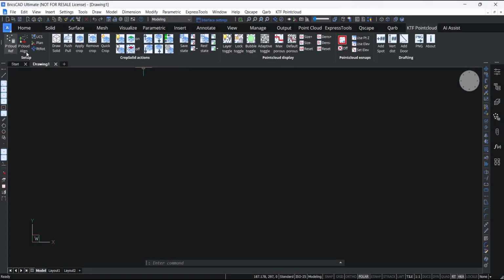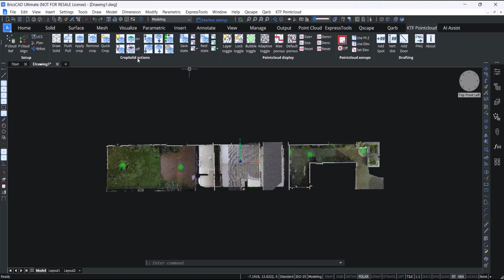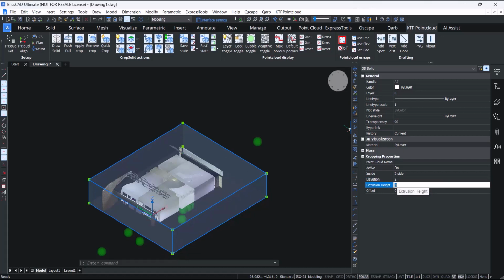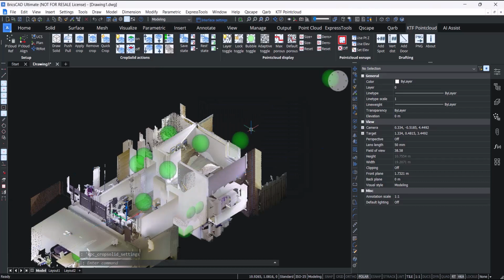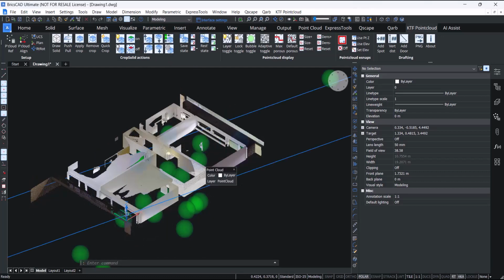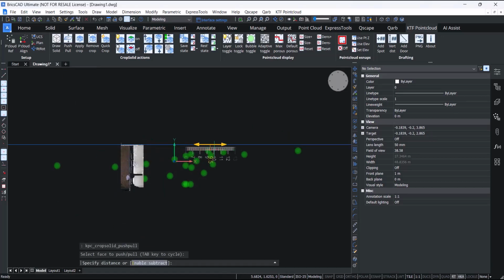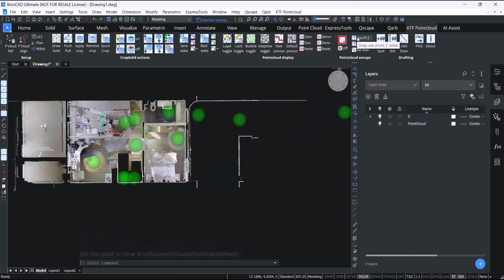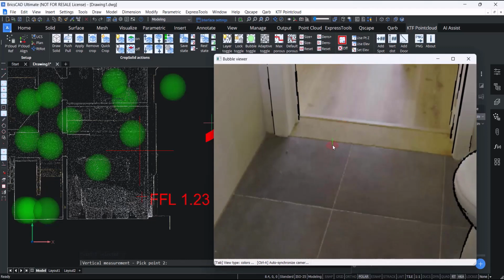KTF Pointcloud V3.0 for BricsCAD V24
In this video, we are thrilled to announce the latest release of our Pointcloud plugin for BricsCAD V24, designed to revolutionise your workflow. Join us as we showcase the incredible features that enable you to effortlessly crop and slice Pointclouds directly in BricsCAD, generating precise 2D plans and elevations like never before. This is still free to KTF Software BricsCAD customers.

Timestamps:
0:00 Introduction
0:15 The panels and inserting a Pointcloud
0:50 The UCS and Pointcloud align
1:35 CropSolid actions/slicing the Pointcloud
3:40 Nudging and extruding the crop
4:55 Taking a slice inside the Bubble Viewer
6:00 Tracing the building elevation
7:50 The Pointcloud display panel
9:05 The Drafting panel - Add/adjust spot heights
9:38 Vertical measurement tool - inside the Bubble Viewer

Ready to enhance your Pointcloud editing capabilities and streamline your design process? We'd love to hear your thoughts and experiences in the comments section below.